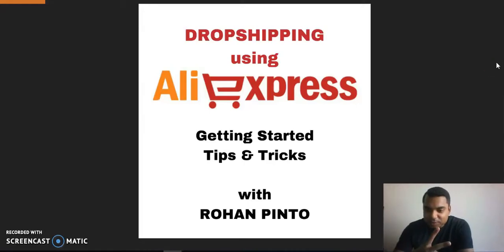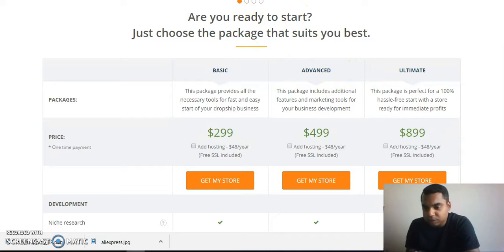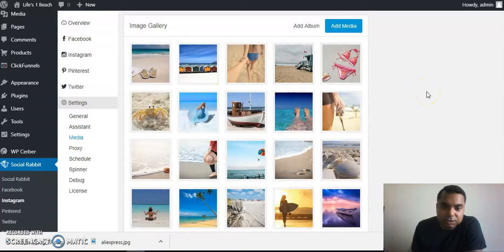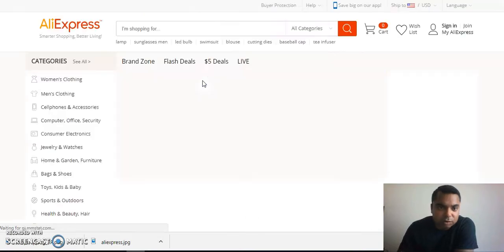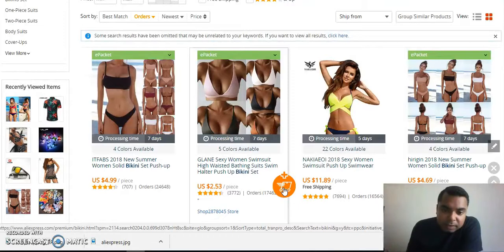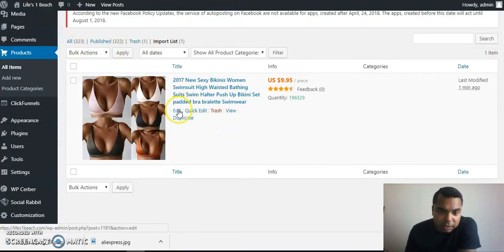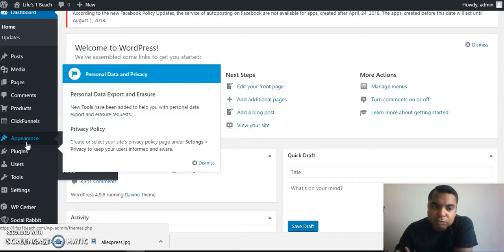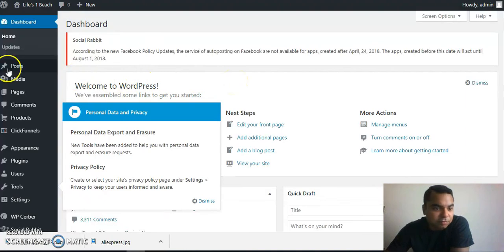How to sell products online? | What is Drop shipping? | How to make money online? | Tips & Tricks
This video shows you how to get started with opening up your own store online through dropshipping. Dropshipping with aliexpress lets you purchase your very own custom built store and they take care of the entire setup. Once done you are ready to go right from the start.

Please do not hesitate to get in touch with me at rohanpinto3 at gmail dot com with any questions or concerns and I will do my best to make sure you see success in drop shipping like I am.